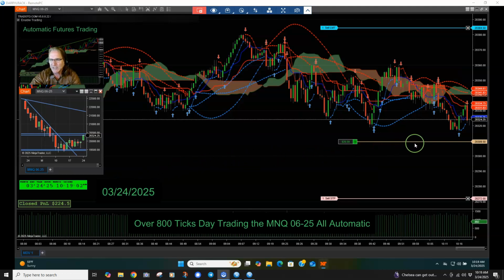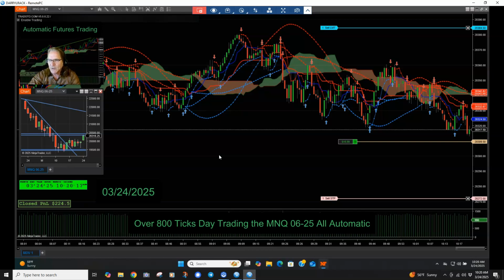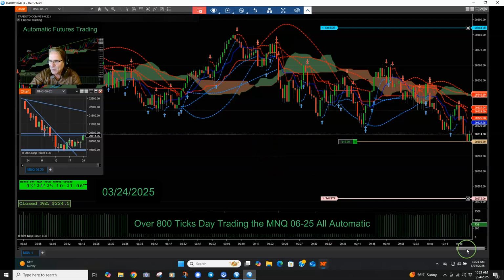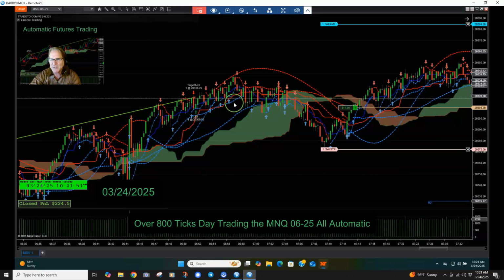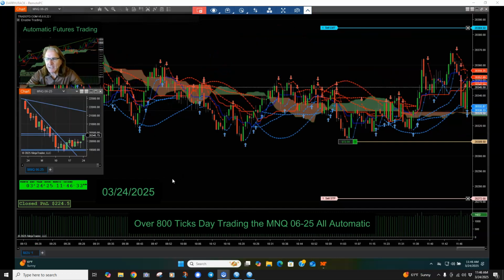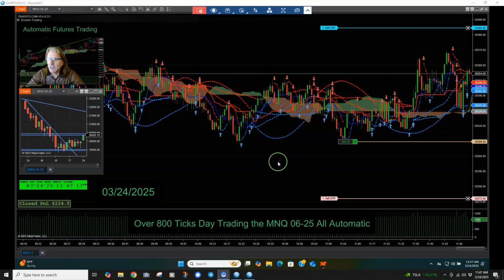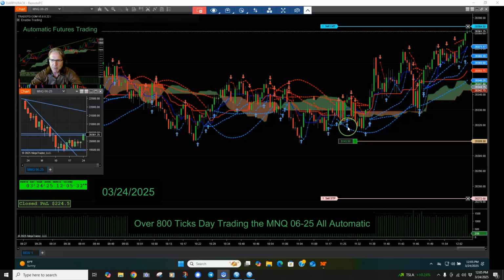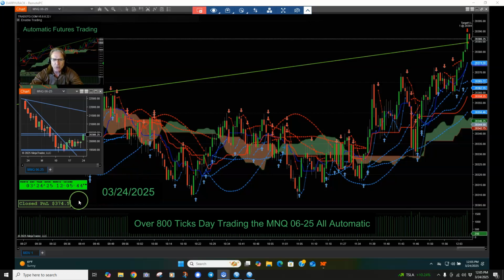AUTOMATIC TRADING TOOL 800 TICKS DAY TRADING THE MNQ FUTURE 03/24/2025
All Automatic Trading 800 Ticks 03/24/2025